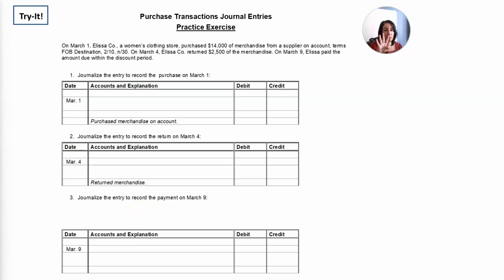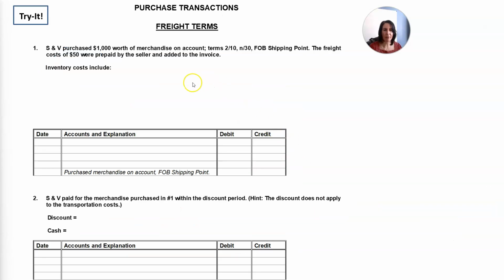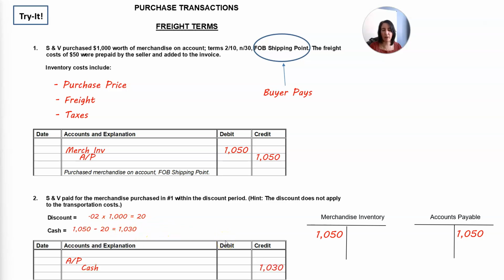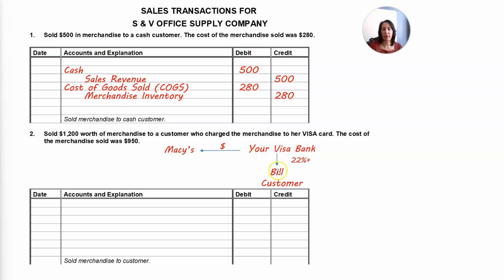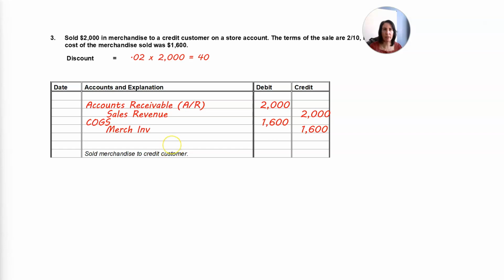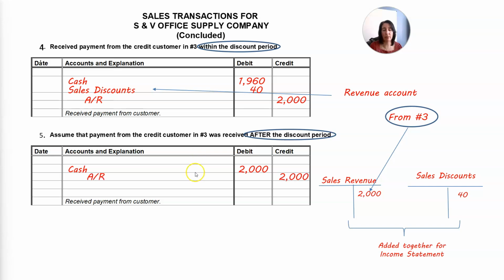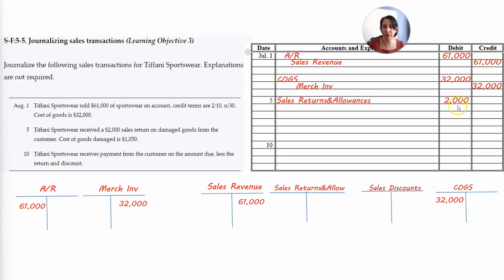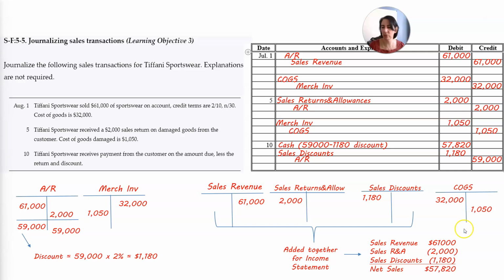5 4 Merchandising F24